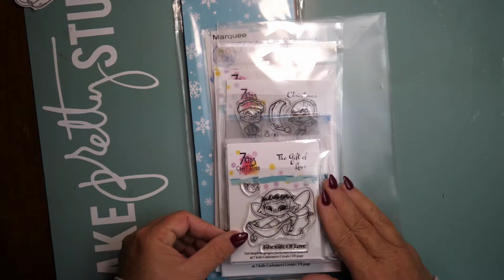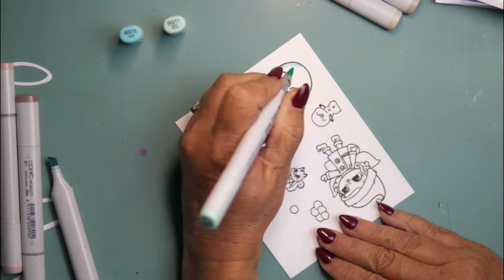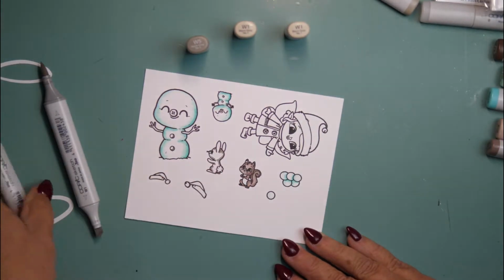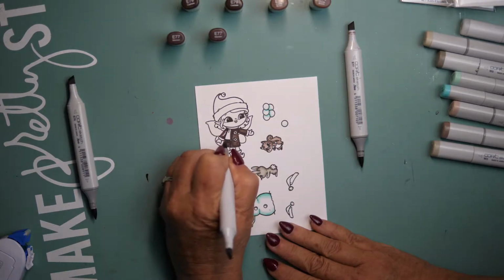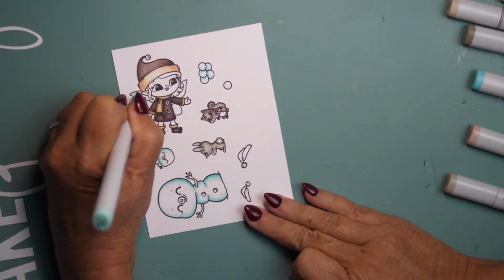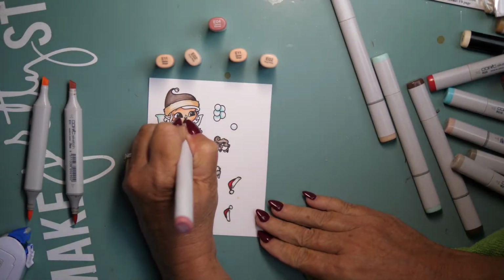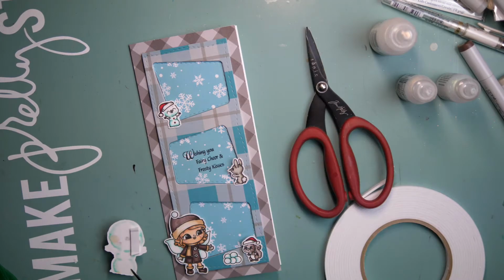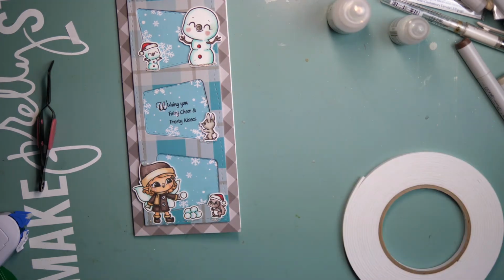7 Kids Craft October Release Hop and Giveaway